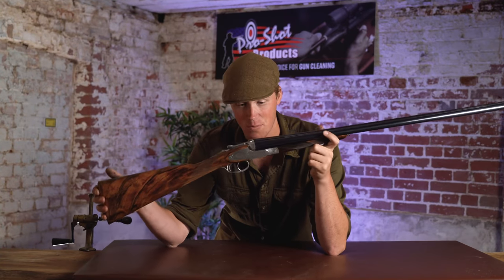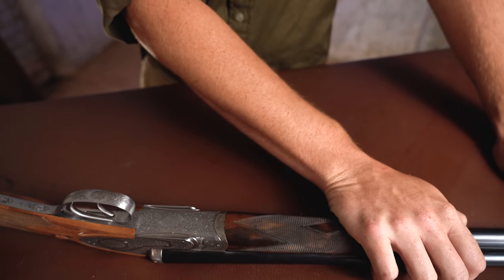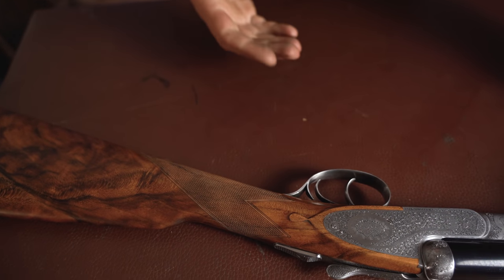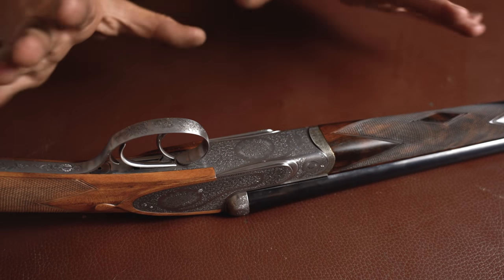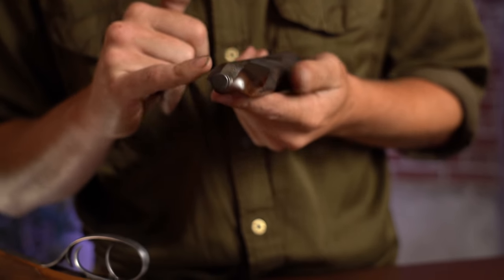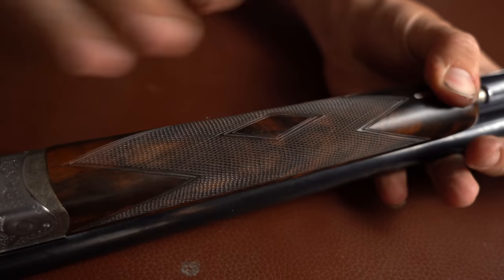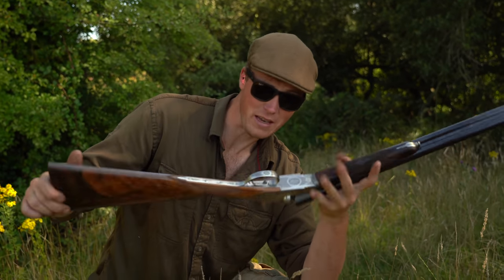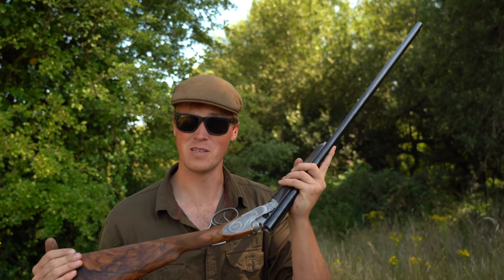The William Powell Viscount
William Powell have been working for 3 years to build a side by side worthy of their name - it is now here - this is the higher end model ‘The Viscount’.